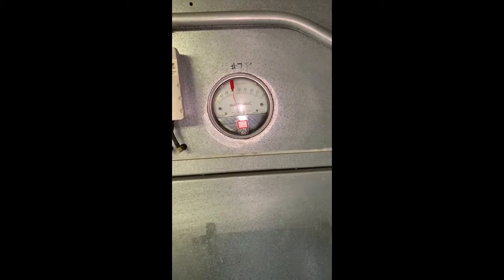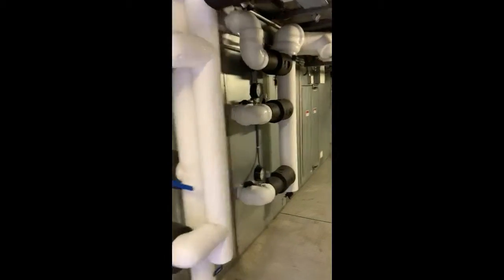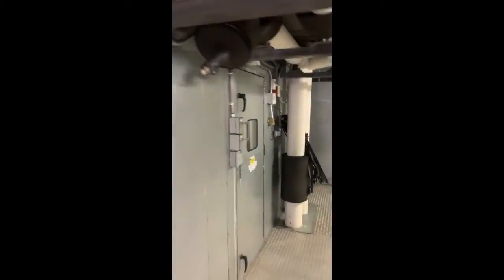Helping Kaiser Hospitals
We assist several Kaiser Hospitals by making preventative maintenance efficient and effective. Our hospials enjoy our services and benefit from them tremendously, our log and documentation makes joint commisions a piece of cake.